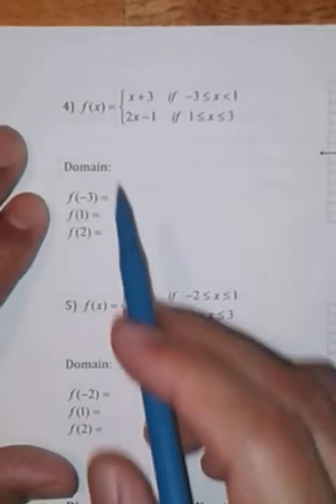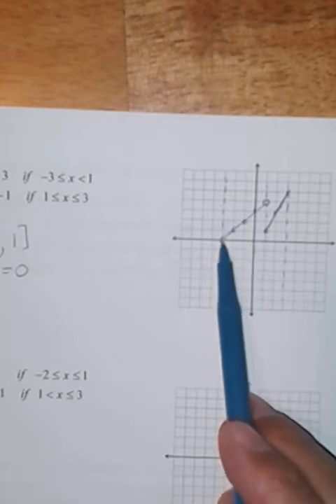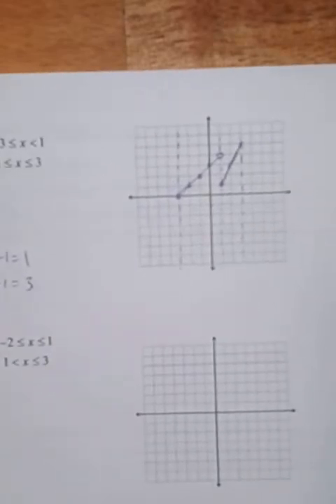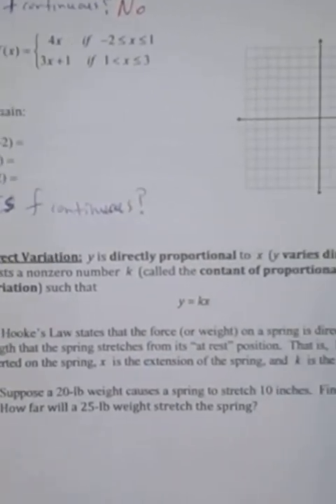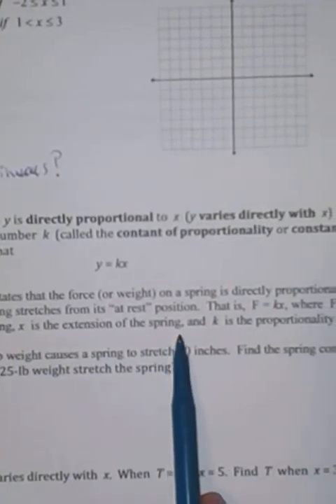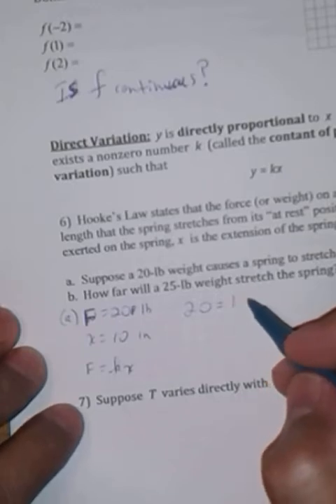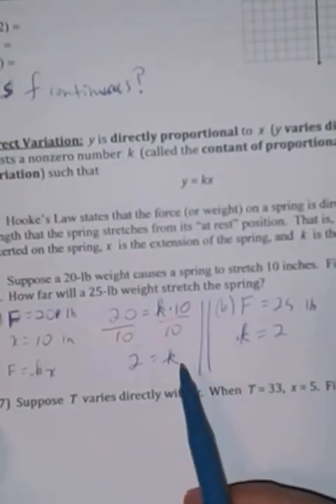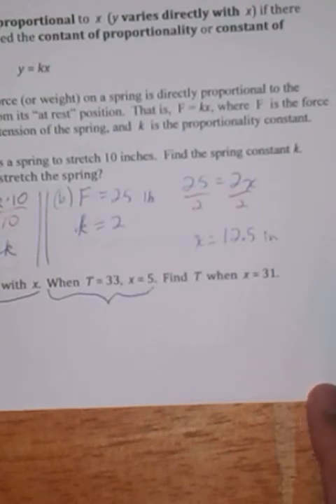Trejo MATH 1314 Fall 2020 2-4 part 2 of 2